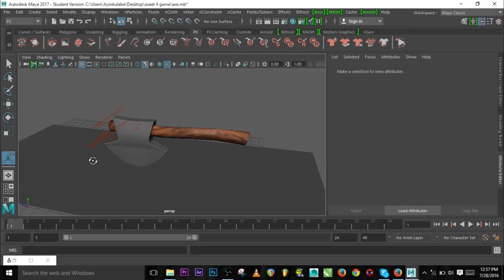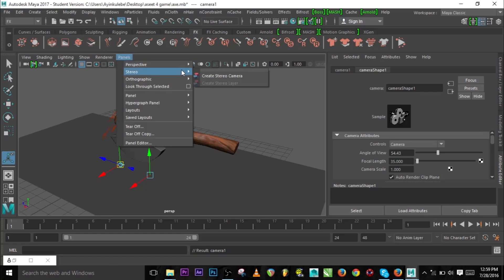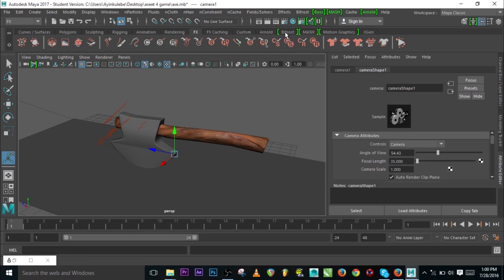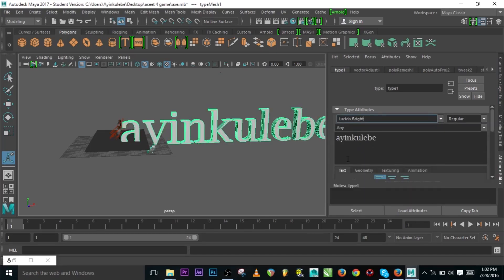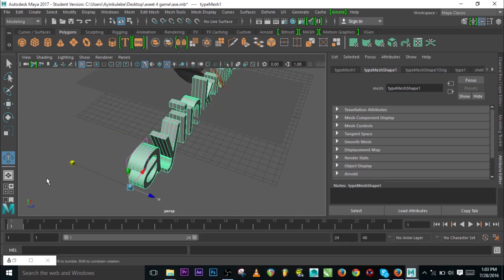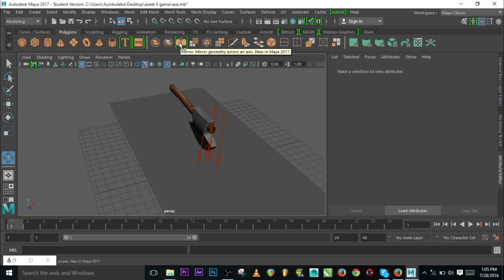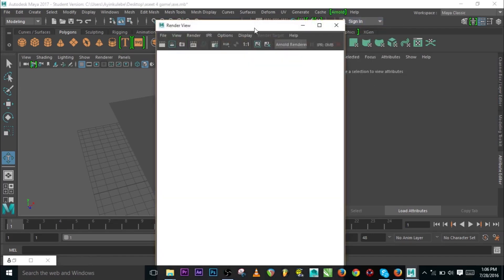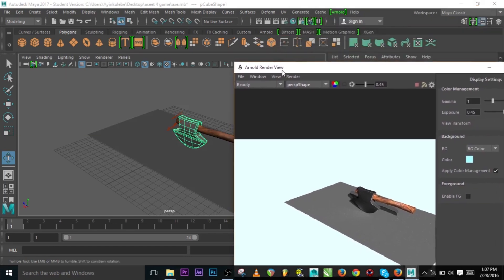new features in maya 2017